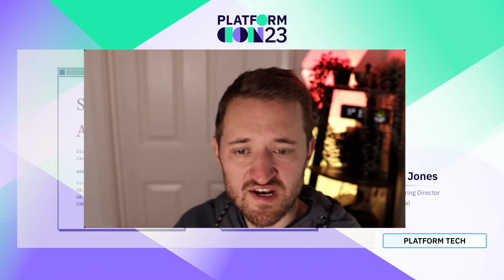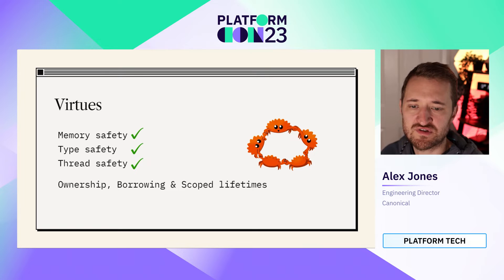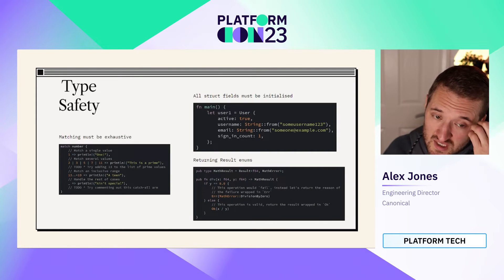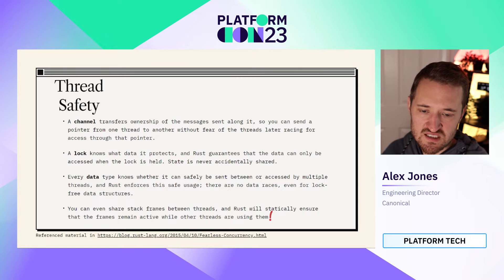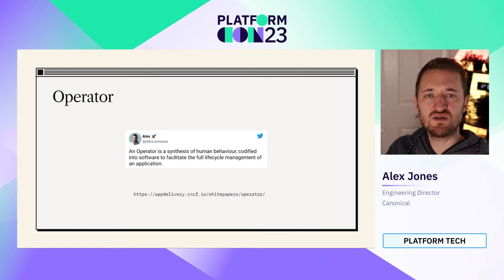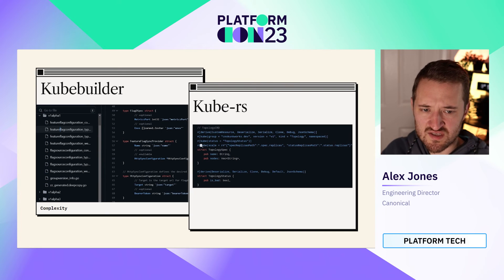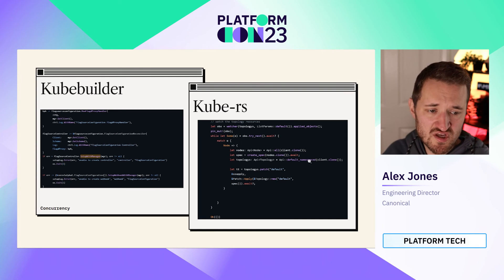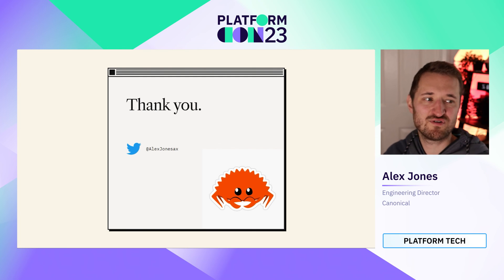Rust operators for Kubernetes | PlatformCon 2023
This presentation outlines the growing popularity of Rust within the cloud-native ecosystem, hurdles for wider adoption, and opportunities to improve platform reliability.

In this talk we will explore the benefits of using the Rust programming language for building custom Kubernetes operators. Rust's focus on safety, performance, and reliability makes it an ideal language for developing robust, scalable, and efficient software solutions. We will delve into the unique features of Rust that make it an attractive choice for building Kubernetes operators, including its memory safety guarantees, zero-cost abstractions, and built-in concurrency support. We’ll also discuss some of the challenges when using Rust in the Kubernetes ecosystem, such as interfacing with other programming languages and managing dependencies. Finally, we’ll demonstrate how to build a simple Kubernetes operator using Rust and explore best practices for deploying and managing it in a production environment. Attendees will leave with a deeper understanding of the advantages and trade-offs of using Rust for Kubernetes development, and practical tips for getting started with building their own Rust-based operators. 🚀

Speaker: Alex Jones
Engineering Director, Canonical